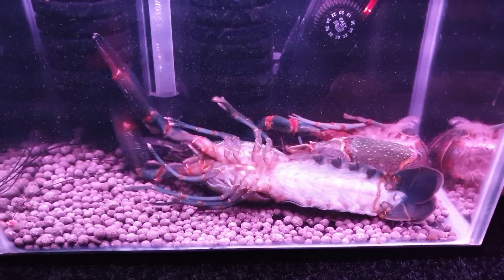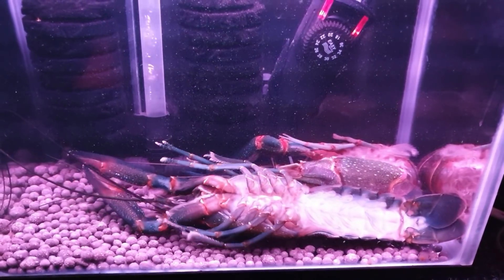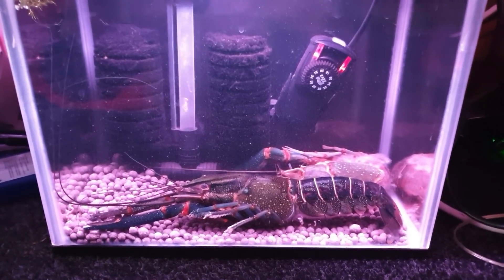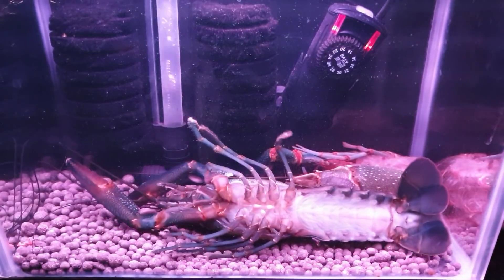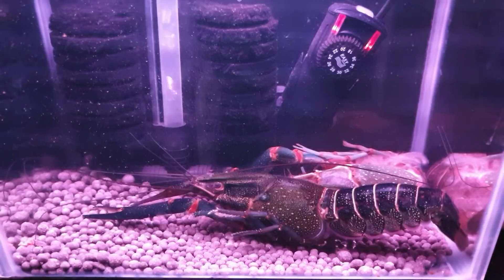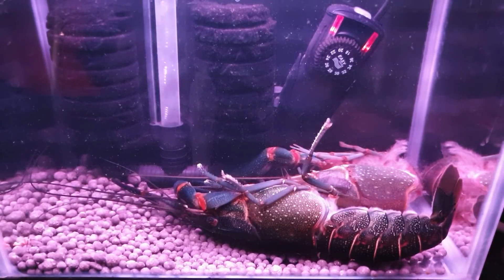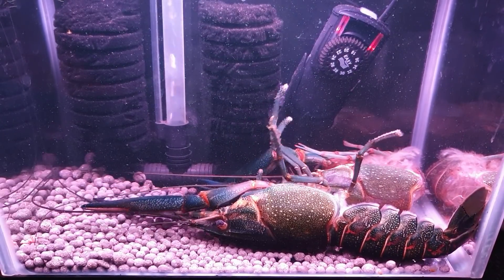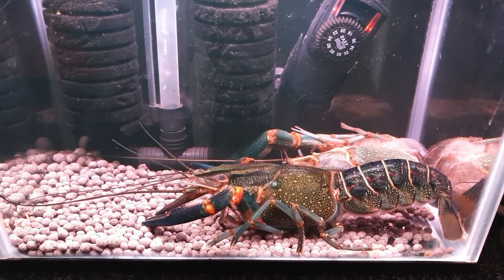Monster Crayfish shedding Her Shell.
On this video you can watch my Australian Red Clawed Crayfish Molt. I was 10 seconds to late and missed the coming out part! but managed to capture most of it. fascinating to watch. Check out the video.